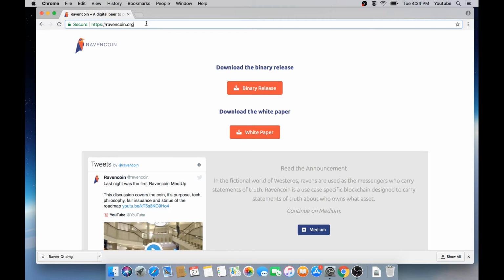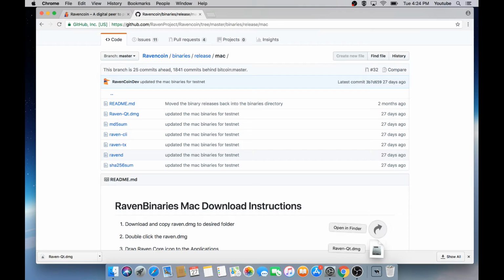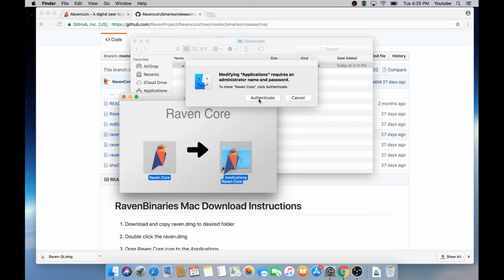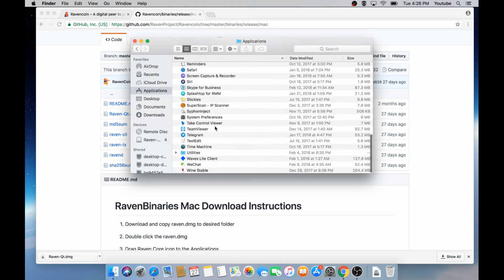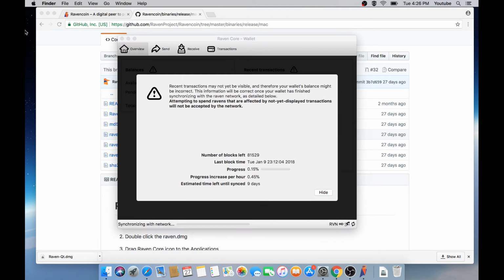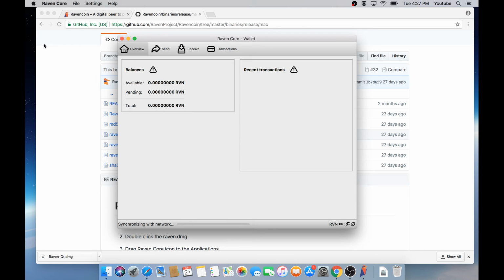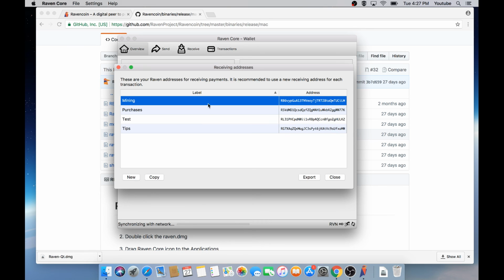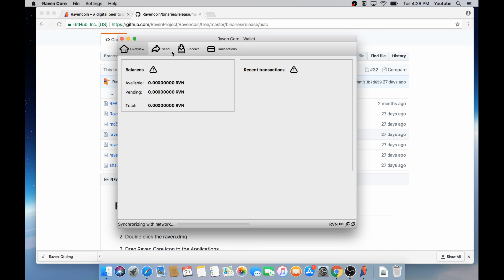Ravencoin: How to Setup Your Mac Wallet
Ravencoin: RDLybsiLuV9E4kRBaSRpFTsdJe4KzPPfYe